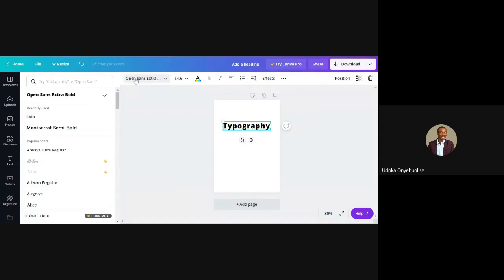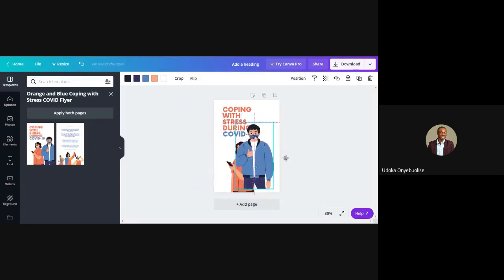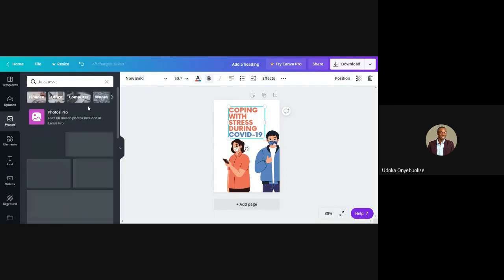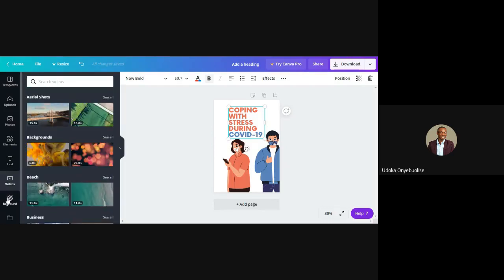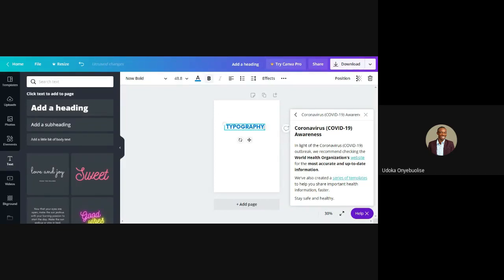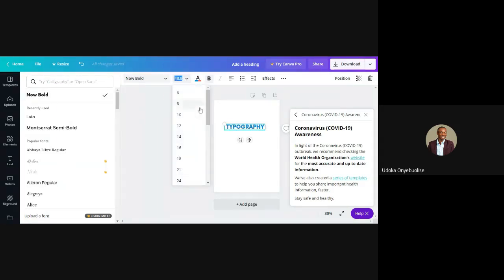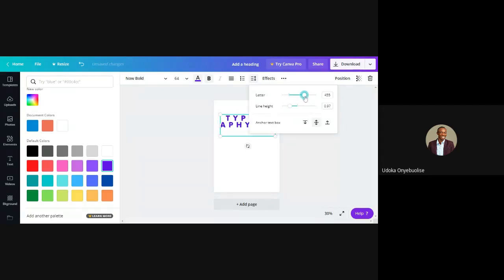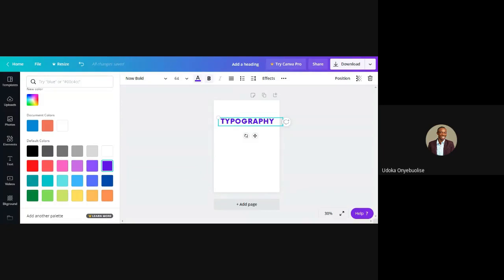Designing with Canva